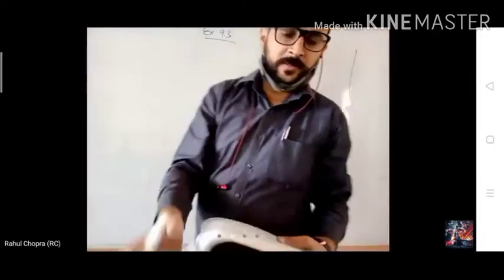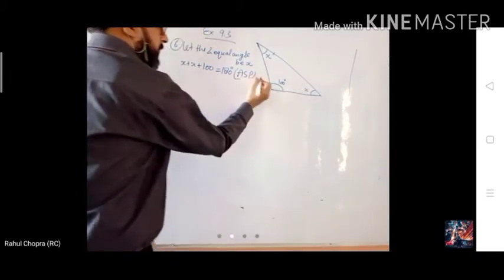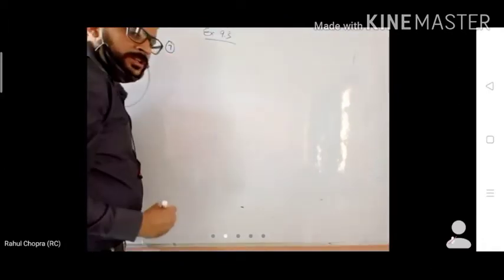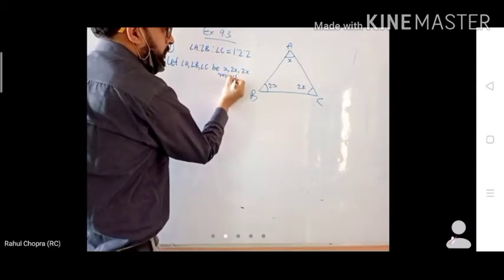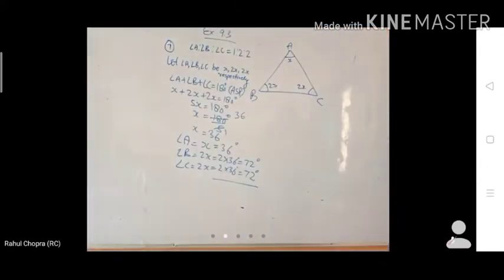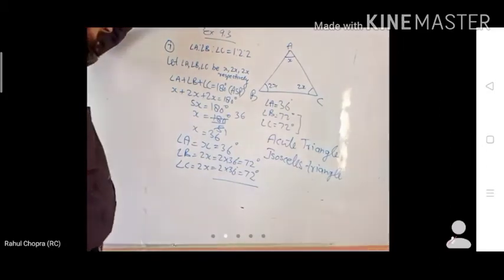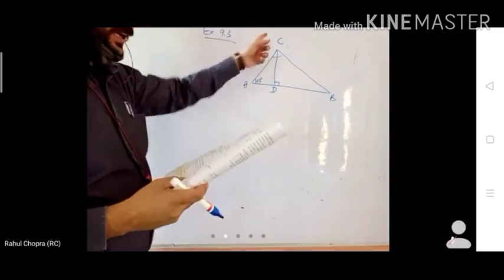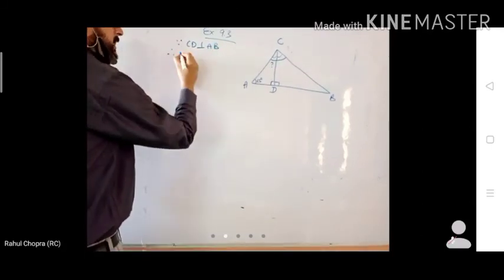Class-7 Mathematics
Chapter-9
Triangle and it's properties
Part-1